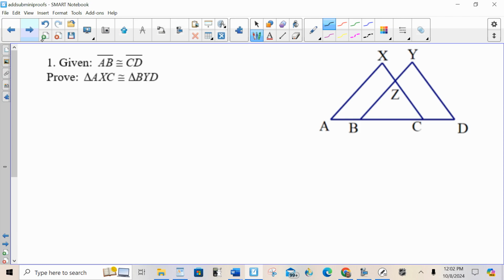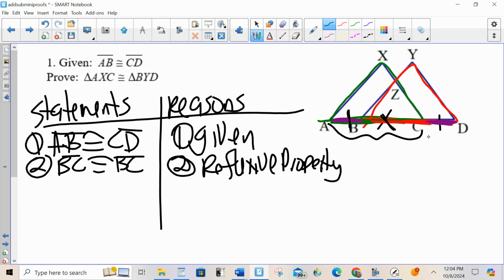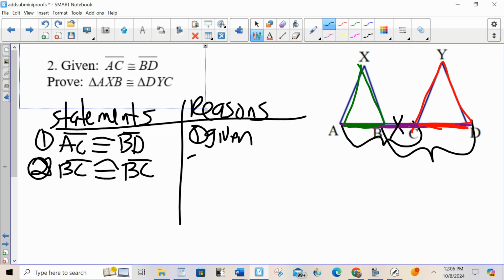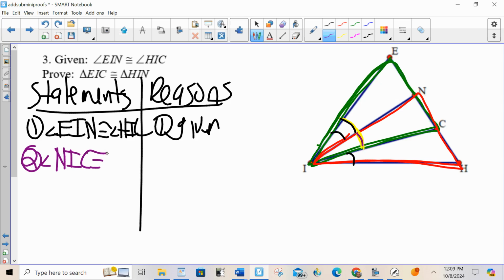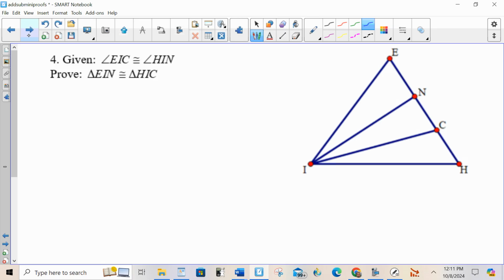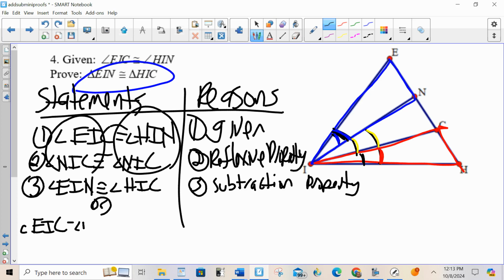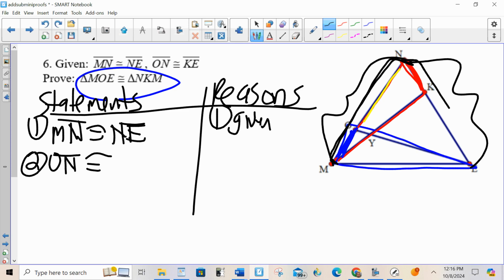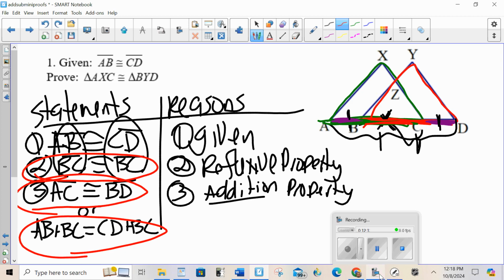Addition/Subtraction Property Mini Proofs